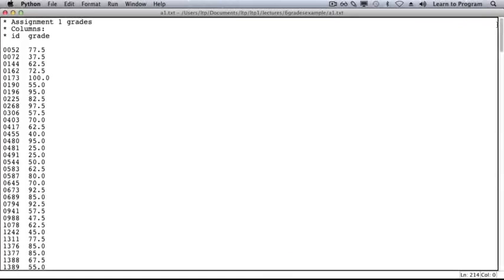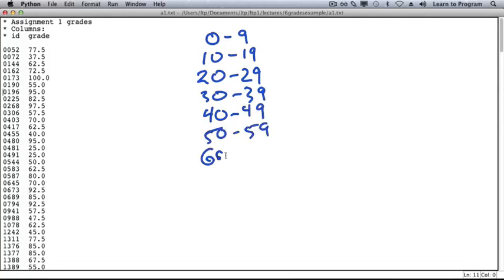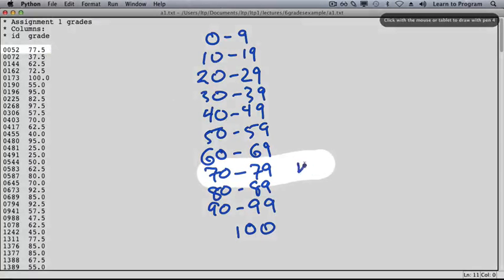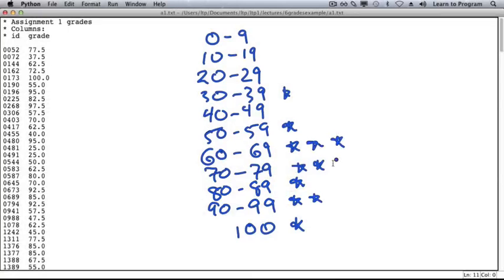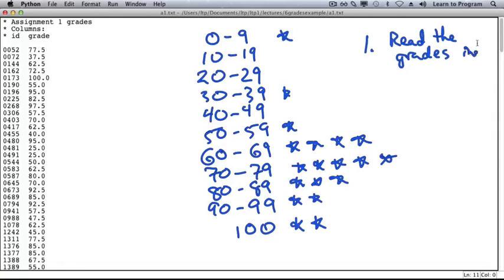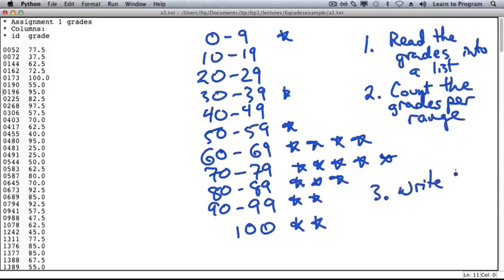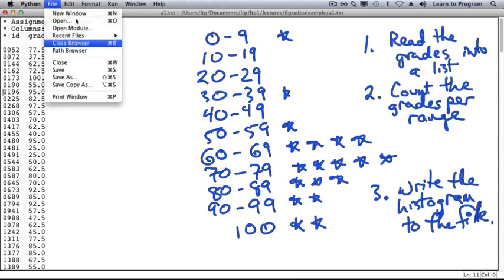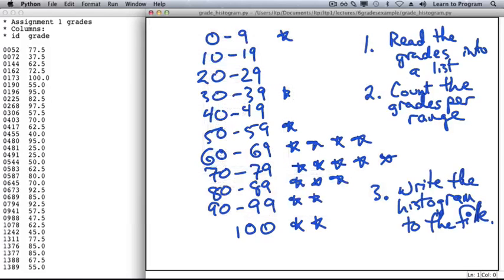8 7 Developing a Program 34 01